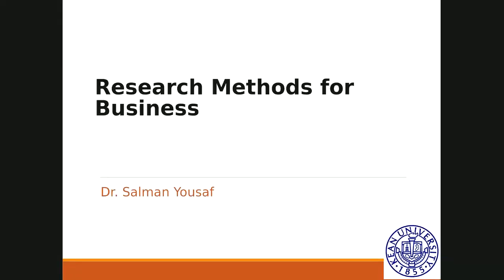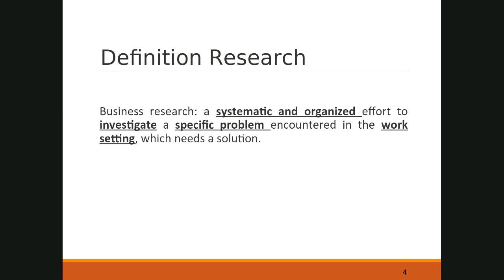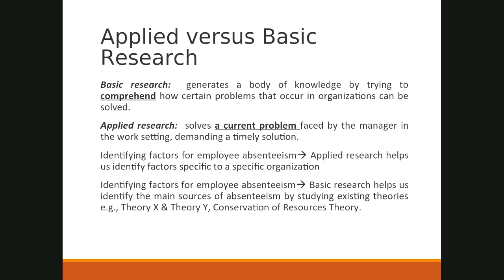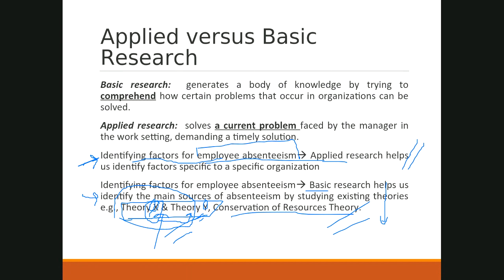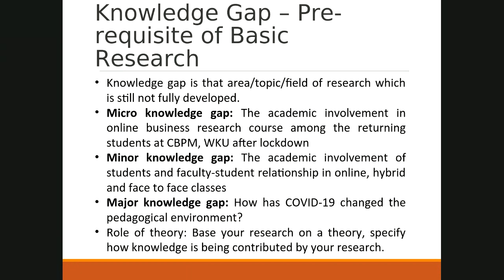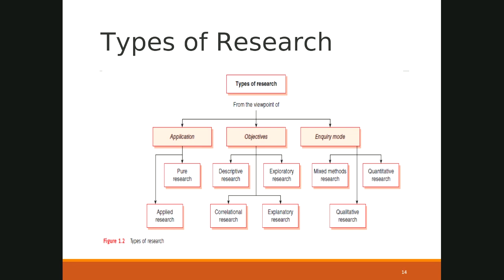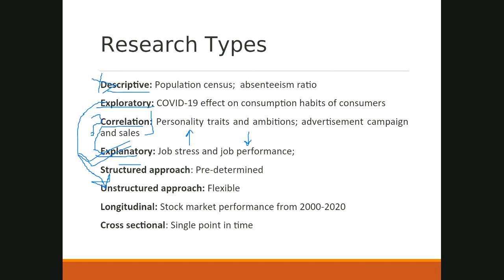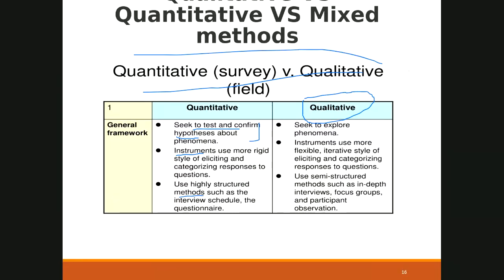WKU: Research Methods For Beginners Lecture Series: Part 1/15